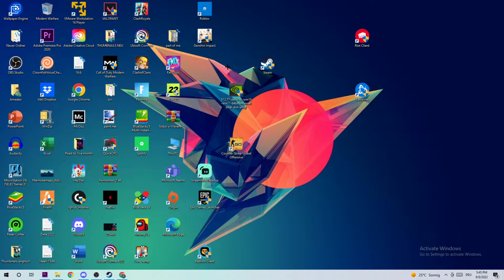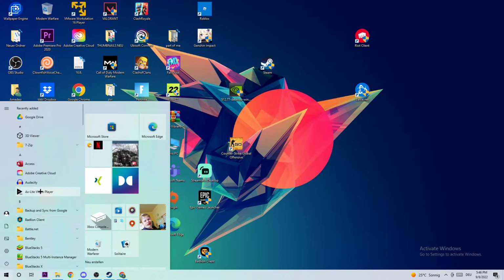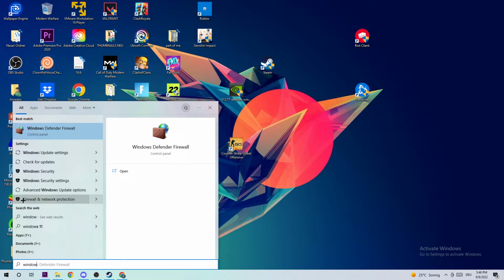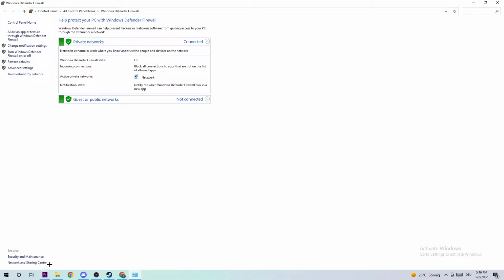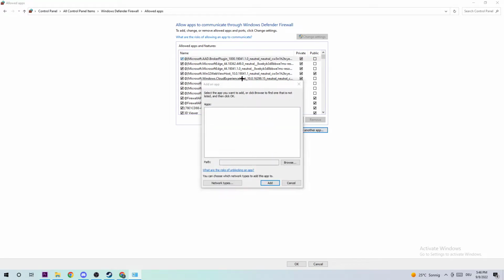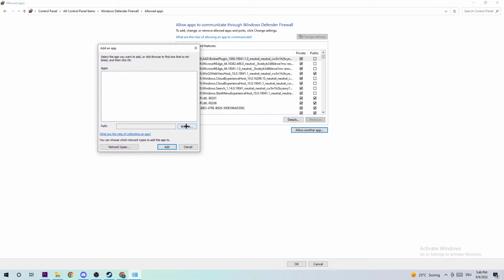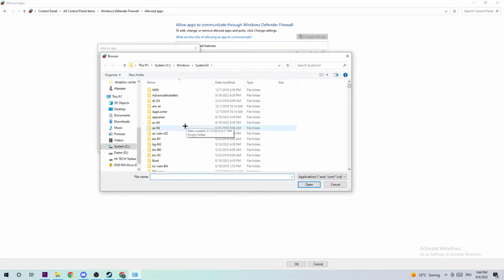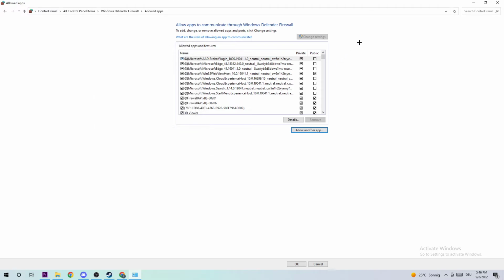Payday 2 - How to Fix Black Screen & Stuck on Loading Screen - TUTORIAL | 2022